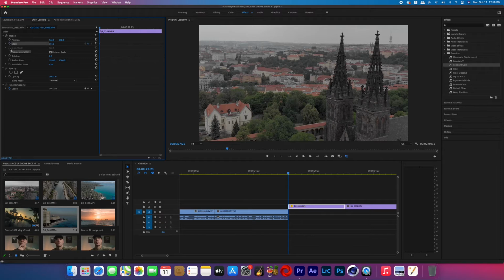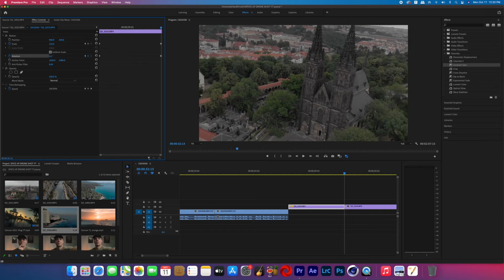Enhance your drone shots with this EASY EFFECT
In this quick adobe premiere tutorial, I show you my favorite way to spice up boring drone shots.

Keywords: enhance your drone shots with this easy effect drone footage dji mavic air pro 2 fav drone vfx tutorial adobe premiere tutorial your drone footage is boring and here's how to fix it learn ae learn vfx vfx for beginners bigvicmedia big vic media filmmaking tutorial drone tutorial make better videos cinecom max Novak Peter mckinnon learn to edit videos